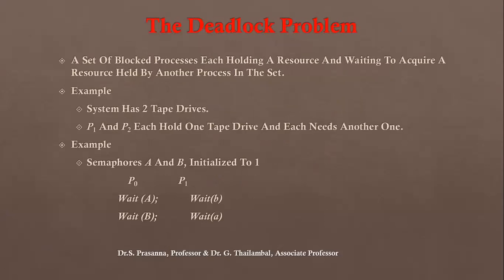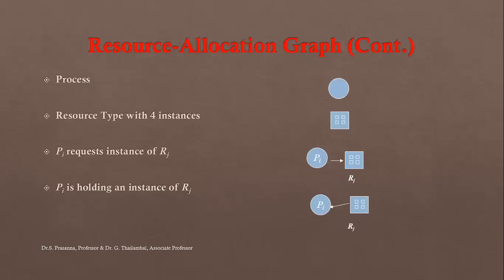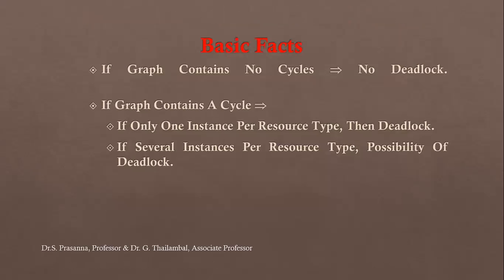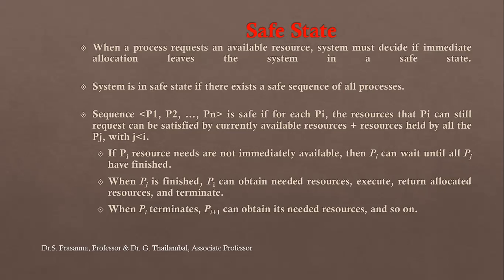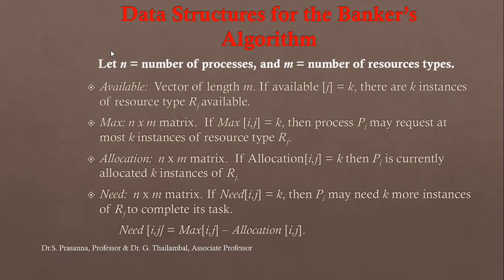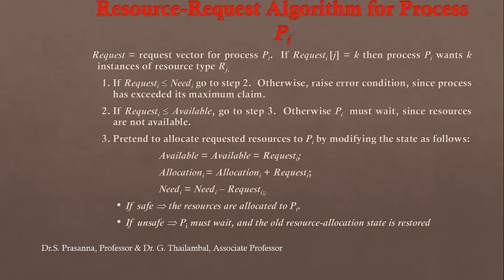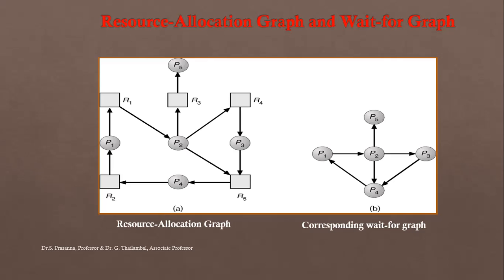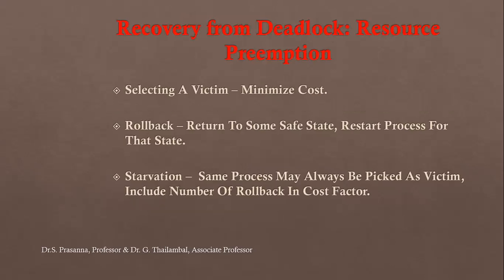Block 2-Unit 8-Deadlocks